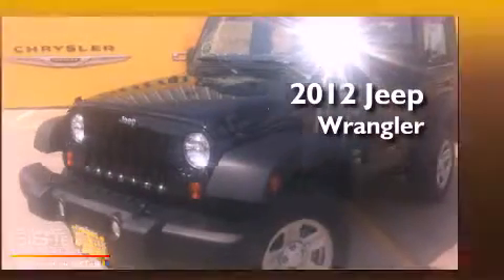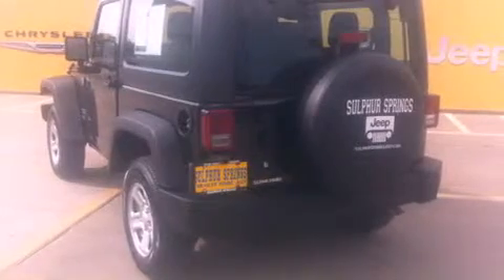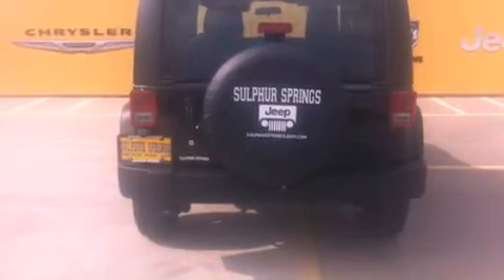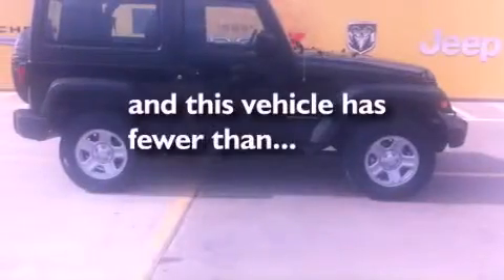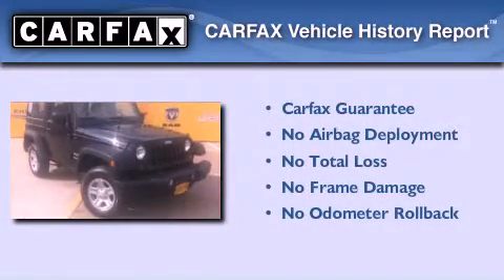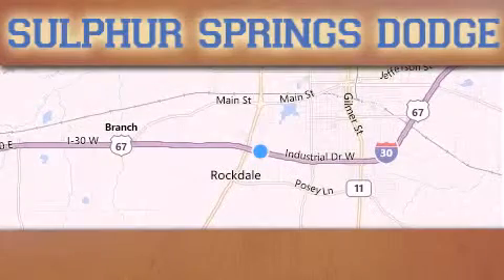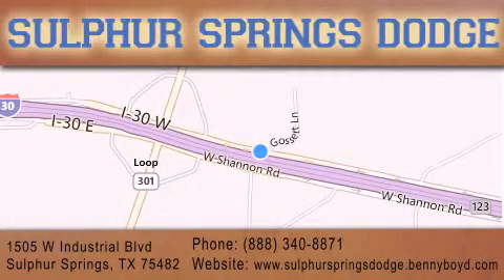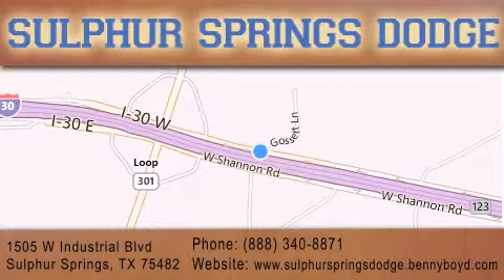2012 Jeep Wrangler Paris TX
Year : 2012
 Make : Jeep
 Model : Wrangler
 Engine : 3.6L SMPI 24V VVT V6 engine
 Trans . : Automatic
 Exterior : Black
 Miles : 1,060

 Stock : CL133403